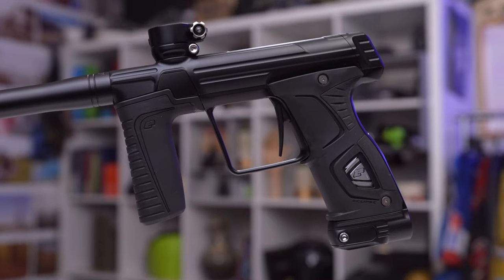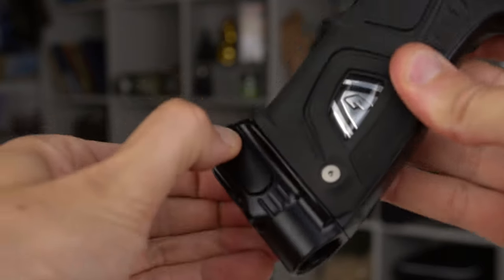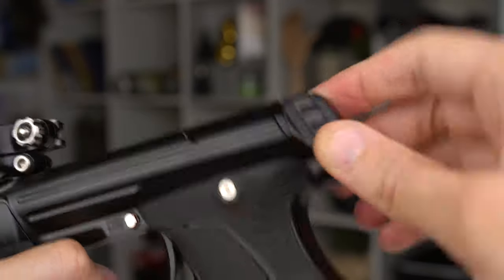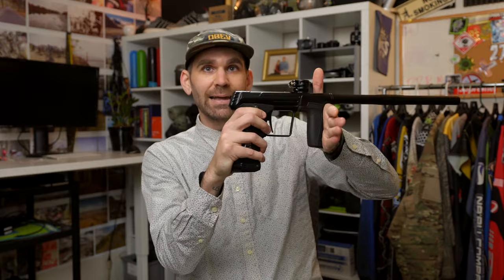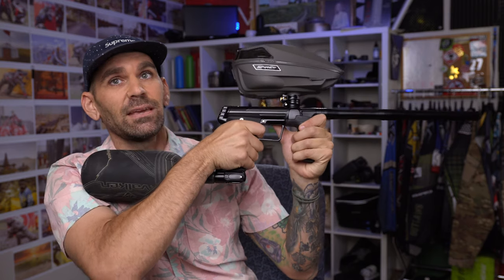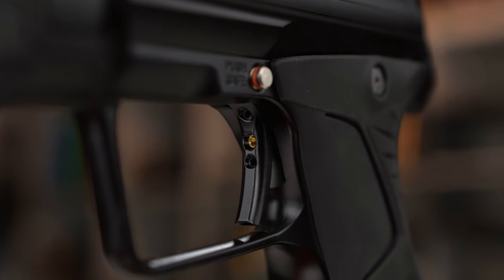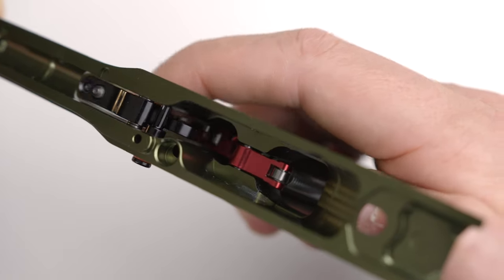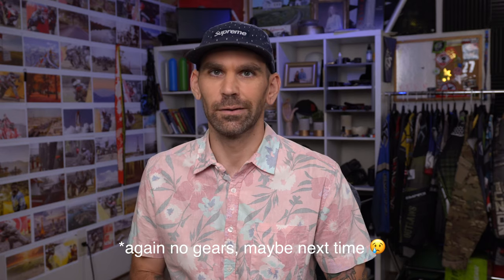Planet Eclipse M170R Review: A paintball gun that is mechanical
The M170R is the most expensive mechanical gun the Planet Eclipse has ever produced in the last 10+ years...The M170R is the sibling to the 170R. Its a paired down, or electronic-less version of the super-popular 170R. It's priced well, has great features, is built fantastic and comes with Eclipse's legendary GammaCore bolt system, and the M170R is no different.

Best M170R Prices

Ninja SL2 77/4500
Virtue Spire III
Vforce Profiler
Virtue Elite Harness